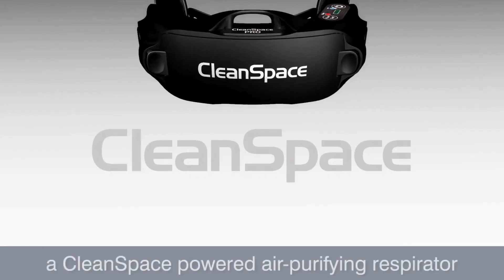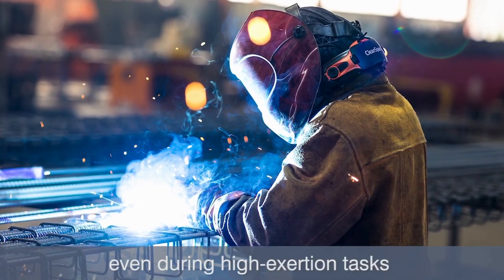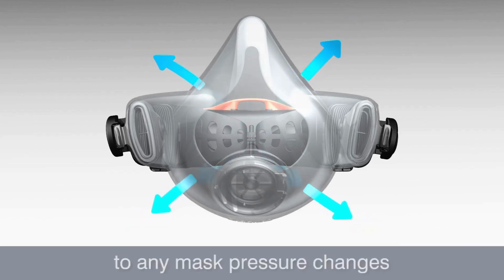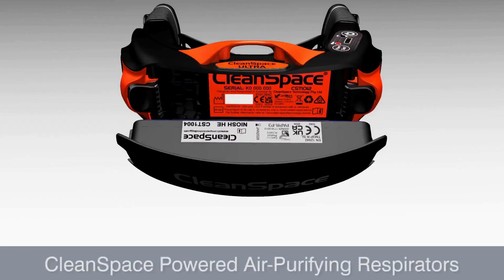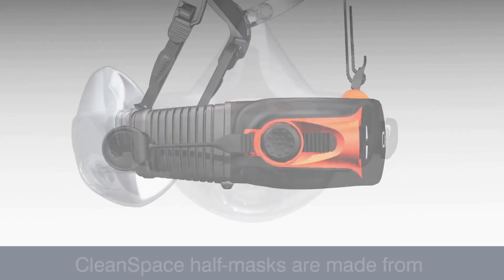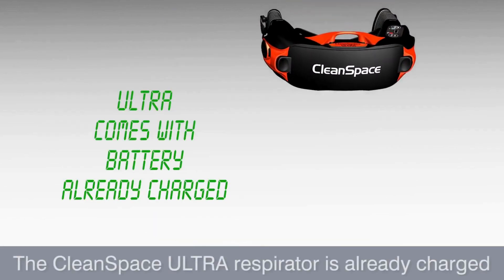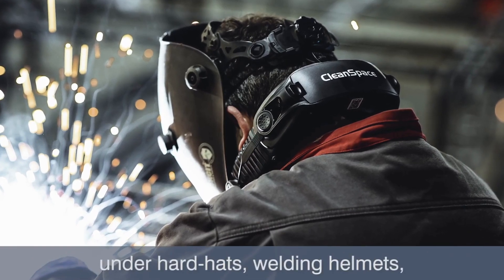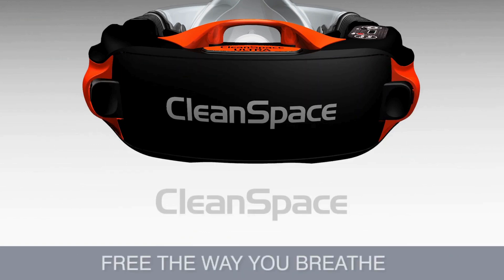CleanSpace CST PRO & ULTRA | In-Depth Technical Guide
In this video, we take an in-depth look at the CleanSpace CST PRO and ULTRA systems, two advanced powered air-purifying respirators (PAPRs) designed for professional use in challenging environments. You'll learn about their lightweight design, long battery life (up to 14 hours), and powerful airflow, making them ideal for tasks in industries like construction, manufacturing, welding and grinding. The video also covers key features such as simple operation, compatibility with CleanSpace filters, and app connectivity for real-time monitoring. Perfect for those needing reliable respiratory protection.